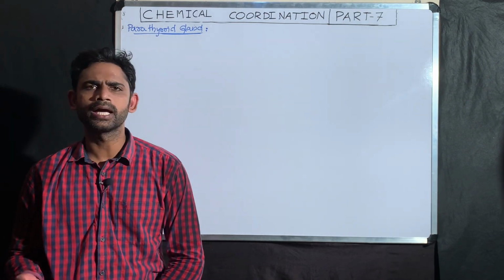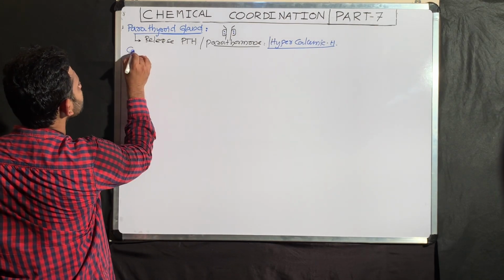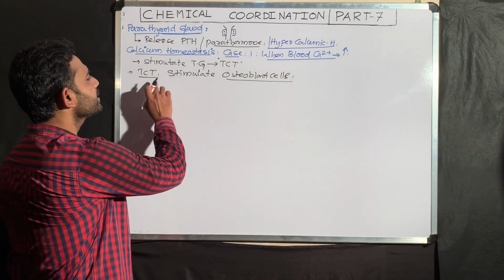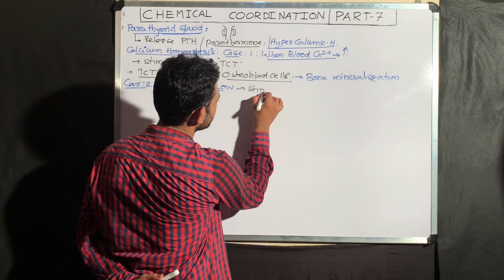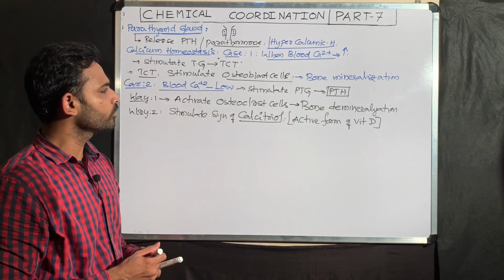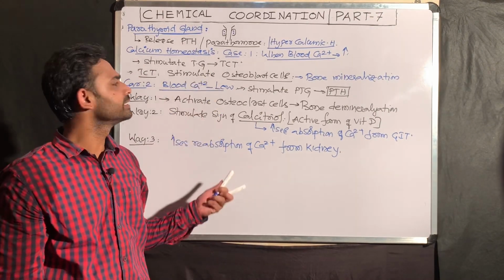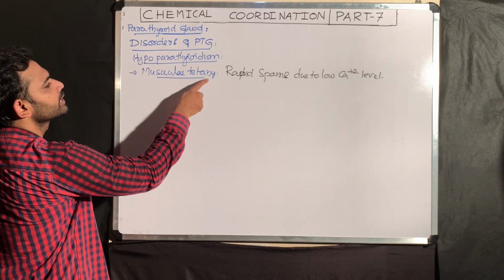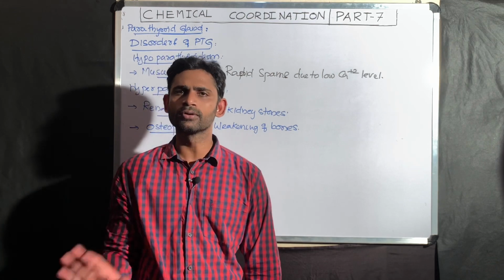Chemical coordination & Integration- Part 7/ Parathyroid gland (PTG) / For NEET (UG) aspirants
Parathyroid gland/ parathyroid hormone or parat hormone/ calcium homeostasis/ hypocalcemic & hyper calcemic hormone/ osteoblast and osteoclast cells/ calcitriol/